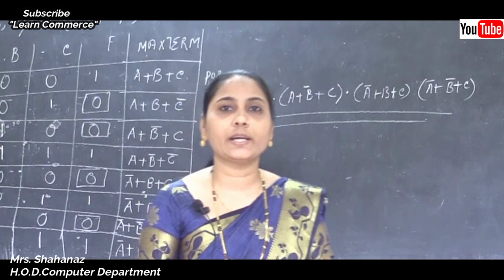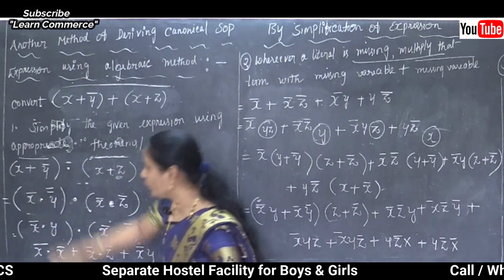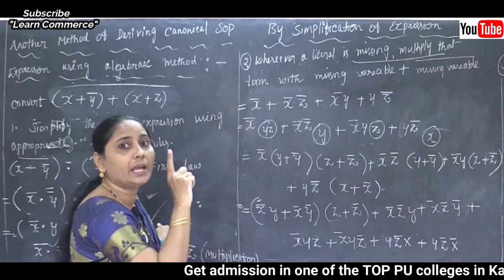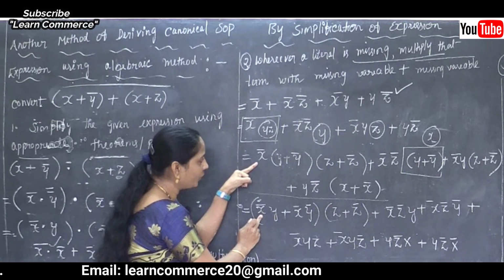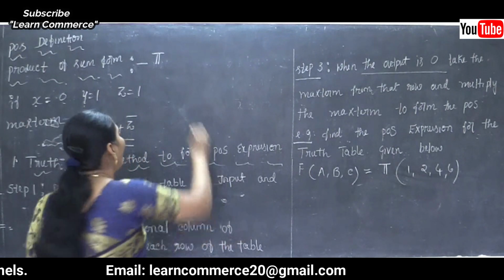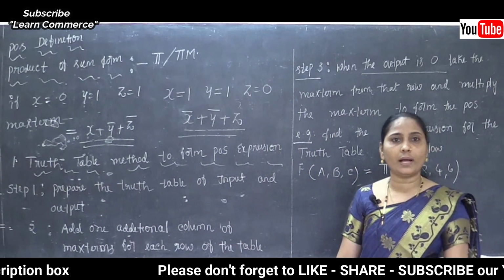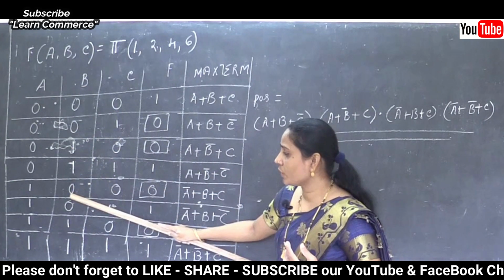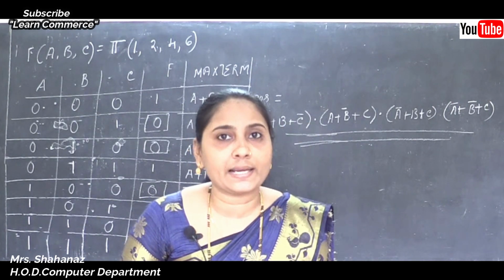Simplication of Boolean Algebra using Algebric Method | POS Definition with Example | Class 12 NCERT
COMMERCE: CEBA/HEBA/EBAS

SCIENCE:  PCMB/PCMC/PCMS